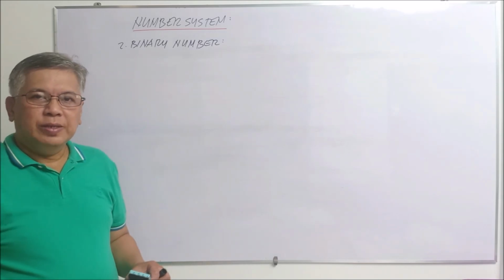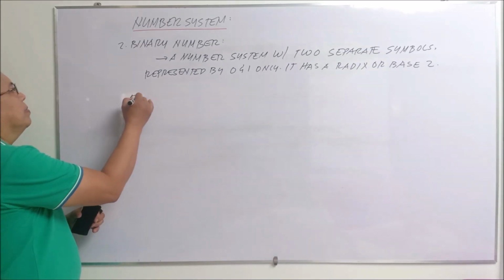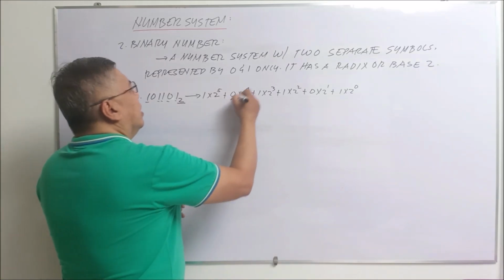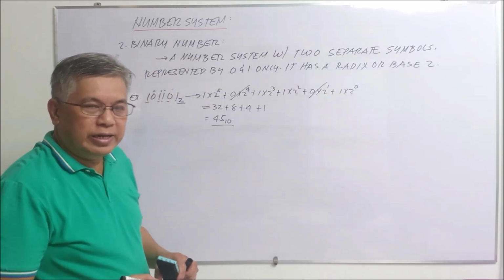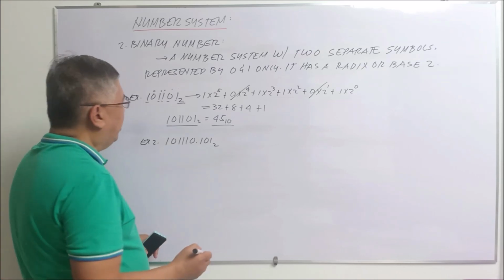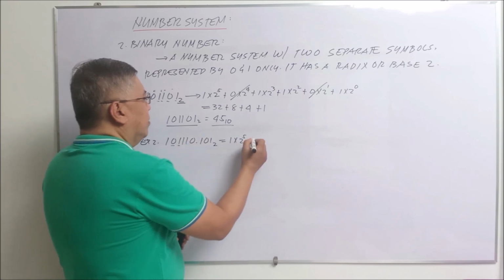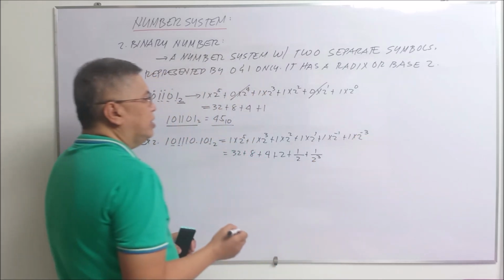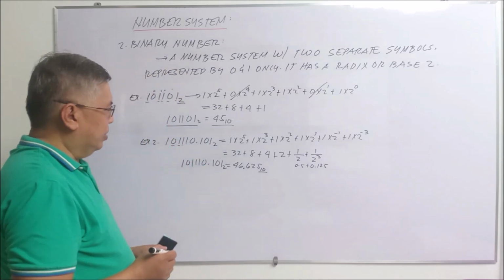LESSON 1.3 BCA122 BINARY NUMBER SYSTEM